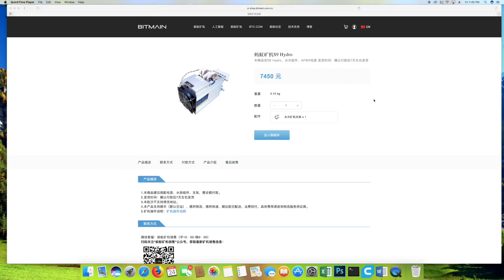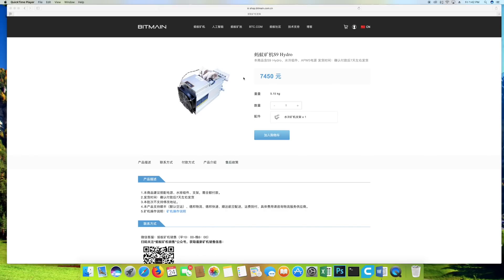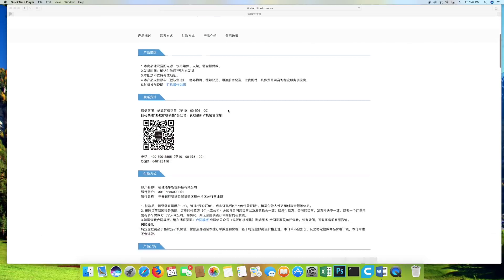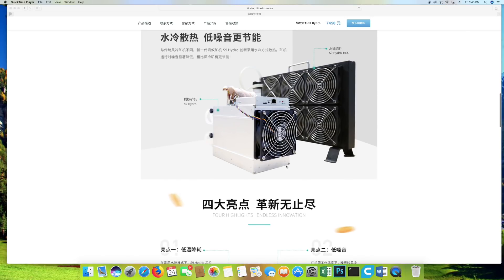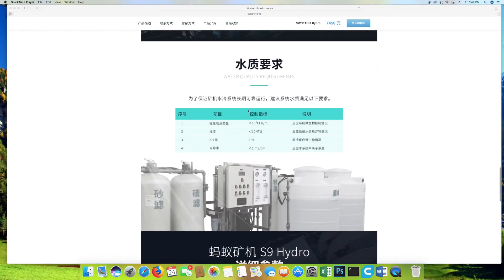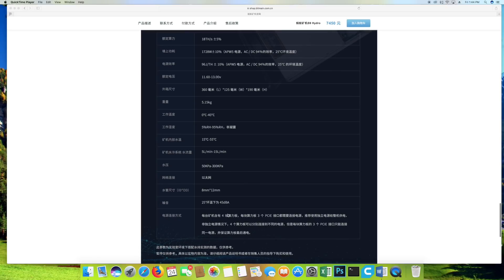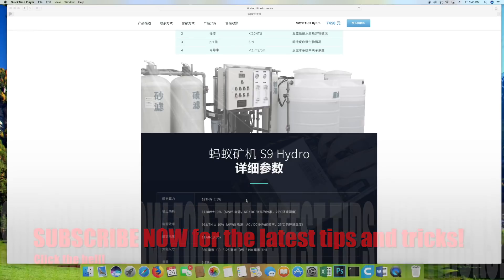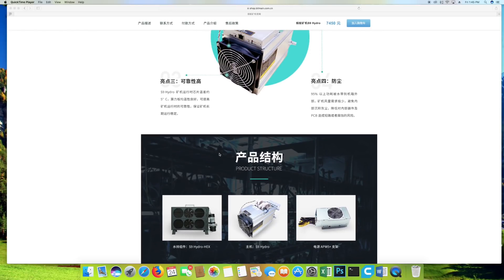Antminer S9 Hydro 18ths Bitmain Water Cooled & Noiseless Newest Asic Miner 2018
Lets talk about the newest asic miner for 2018 released by bitmain, the noiseless, water cooled antminer s9 hydro pulling 18ths with a 1728 watt draw! Bitmain has finally released a water cooled asic miner that is noiseless as well.

S9 Hydro details:

18ths
1728Watts

As soon as I have more information about this new water cooled miner from bitmain I will make a new video.

BTC- 3NNPa5RrivVptbXNrZzHD3YBwBpcEq6eKB
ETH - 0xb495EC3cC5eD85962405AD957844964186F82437